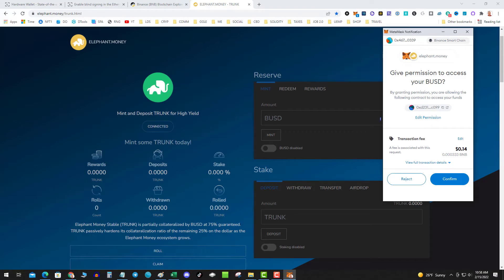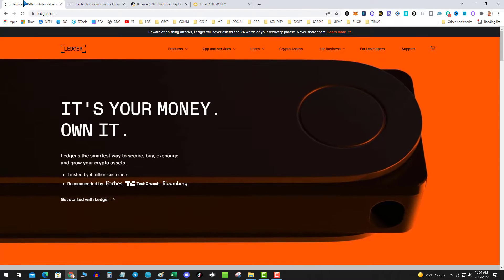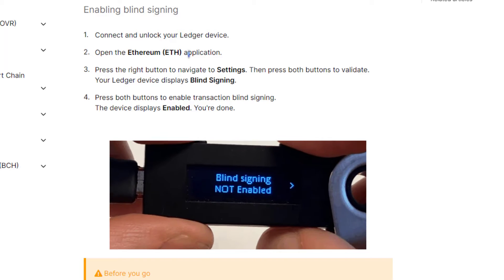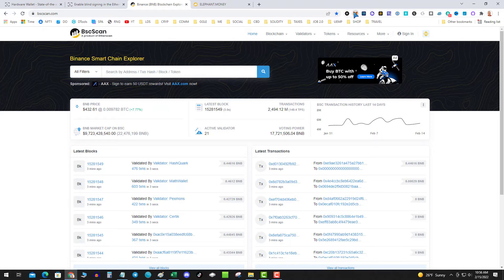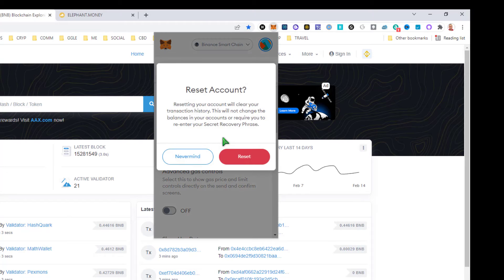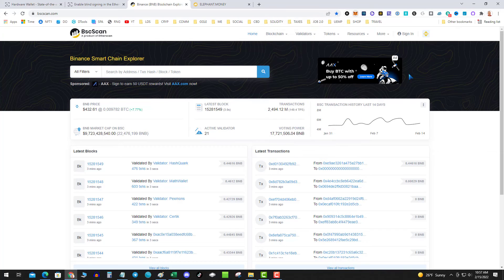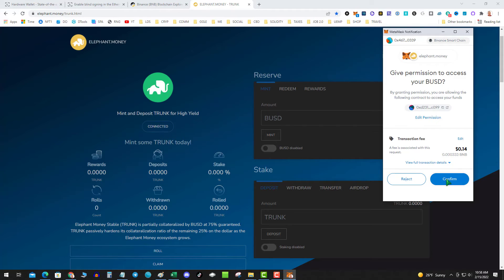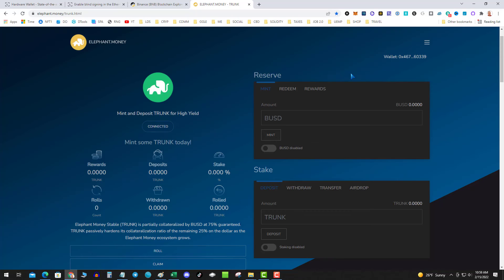Fix Ledger Nano No Confirmation to Sign Transaction With Smart Contracts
In this video I will talk about how to fix the problem of your ledger not showing you a confirmation to sign a transaction.  This usually happens because you don't have your ledger set up properly to interact with smart contracts.  Be sure to watch the entire video for the last tip!